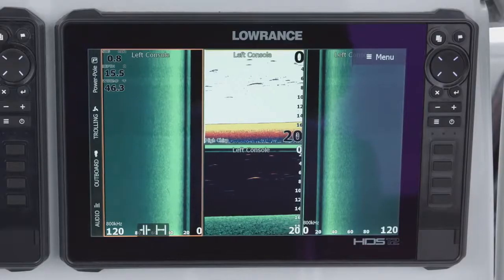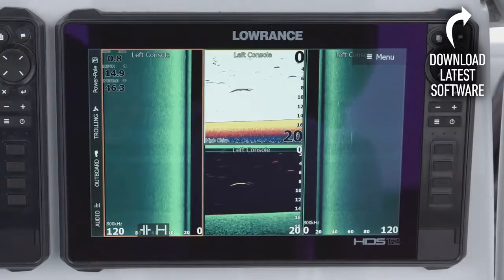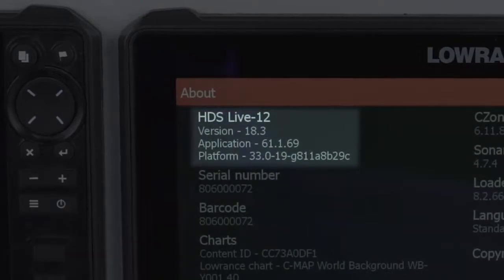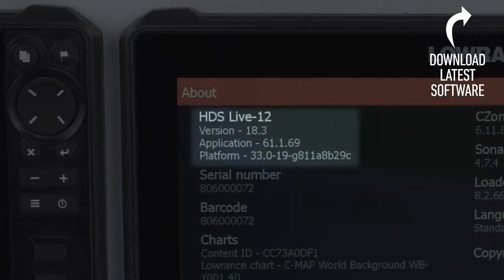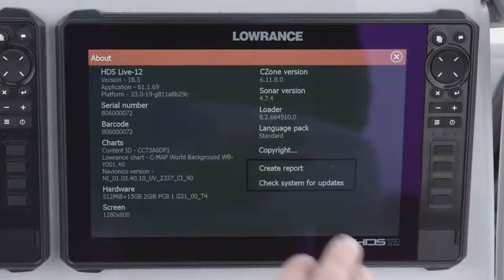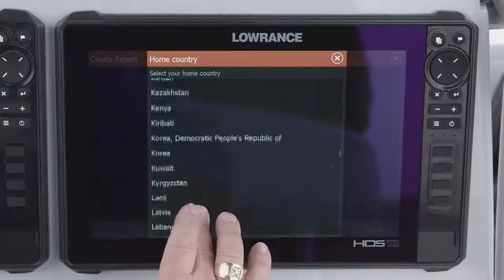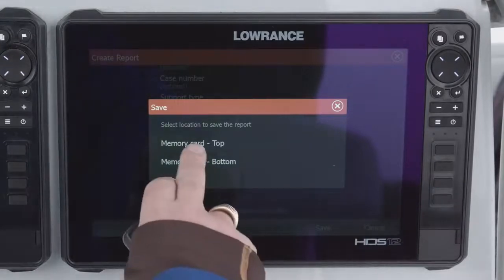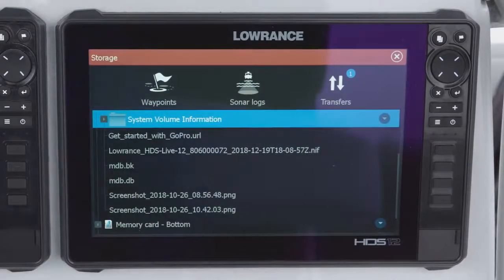Getting the Latest Software & Creating NIF Files HDS LIVE Lowrance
Learn how to check the software version of your display unit and how to create a Navico Information File (NIF). NIF files include information about your display unit and your network, which make it much easier for our technical service team to assist you, if issues arise.